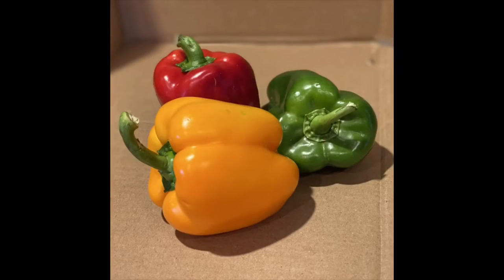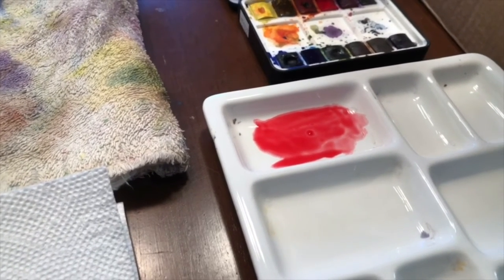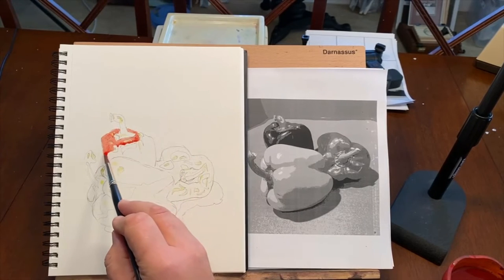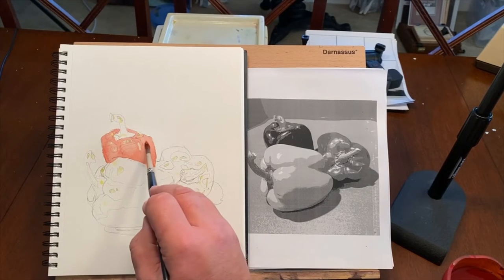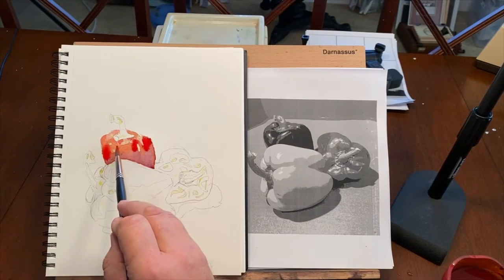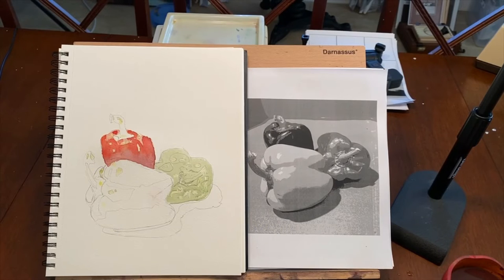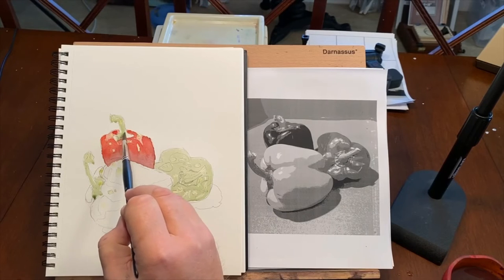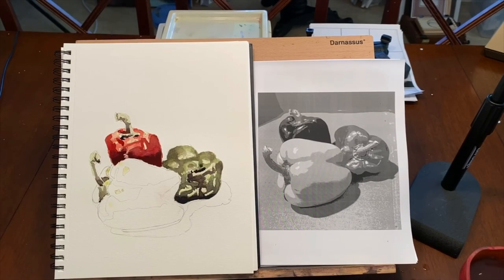3 Peppers Part 2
In this video we start painting the peppers.  We will get base colors and darks in on the red and green peppers before finishing the yellow pepper and the shadows in video 3.